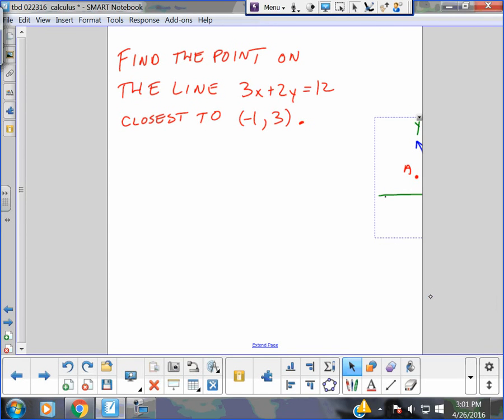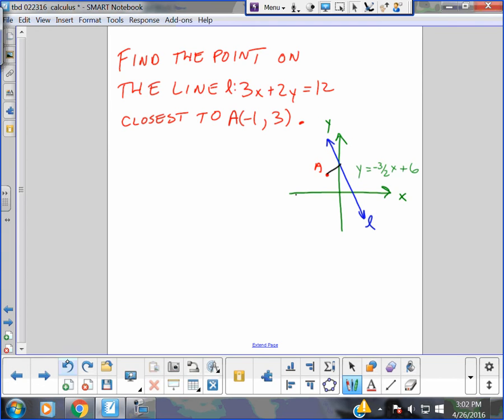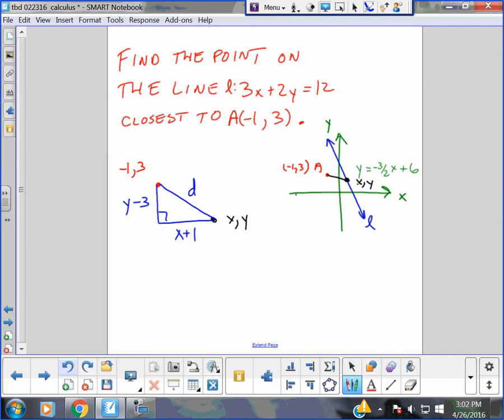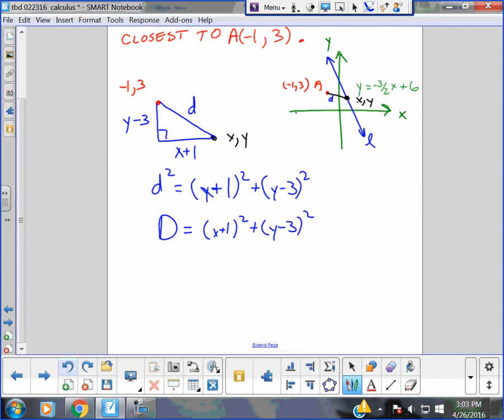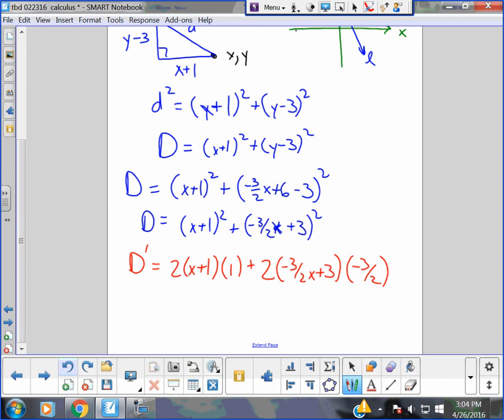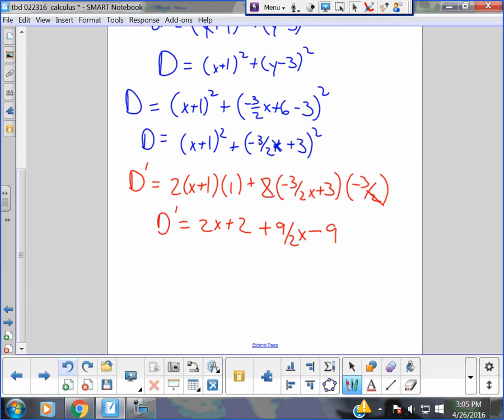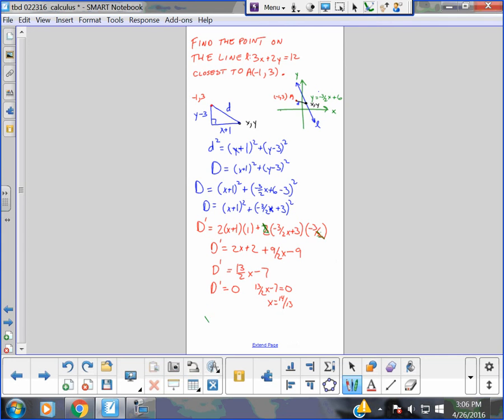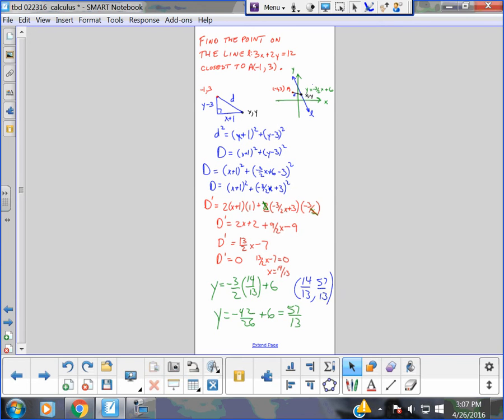AP Calculus AB Optimize Point to Line -- Juda Math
AP Calculus AB  Optimize Point to Line
3x + 2y = 12
Point (-1,3)